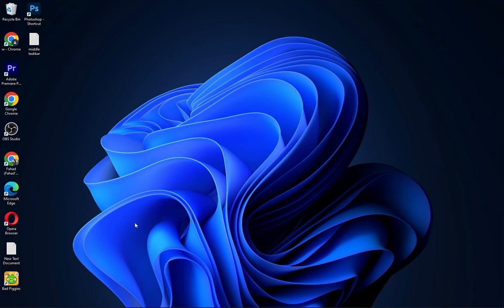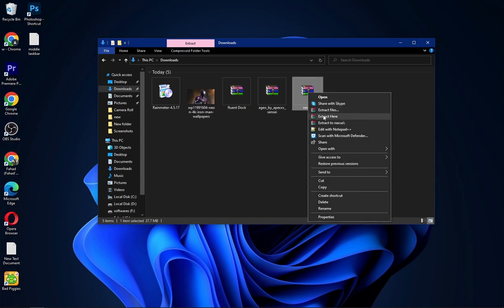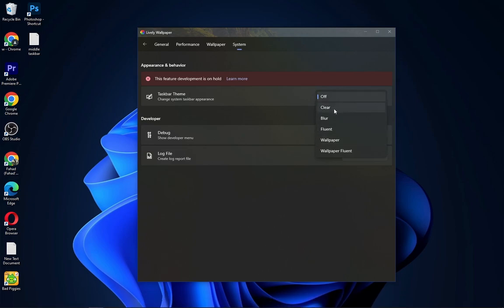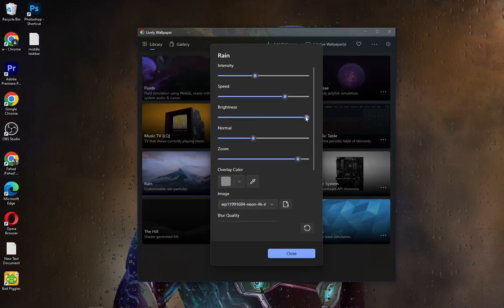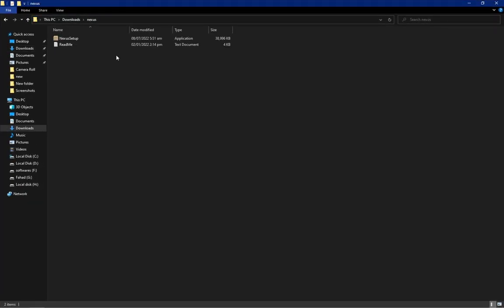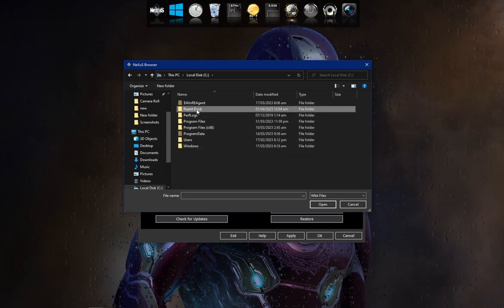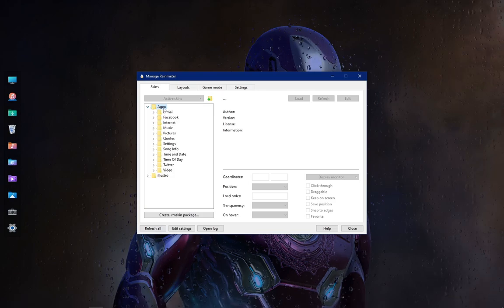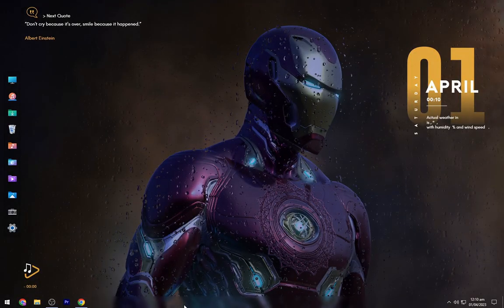Make Your Desktop Cool With Iron Man Theme | Desktop Customization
Hello guys, Today I am gonna show you how to make your desktop cool and give it a aesthetic look.

The step in this video I am going to show you is very easy and you also make your desktop look cool.

Downloads :-

1. Rainmeter :-
2. Iron Man Wallpaper :-
3. Ageo Rainmeter Skin :-
4. Winstep Nexus Dock :-
5. Fluent Dock Drive File :-

ironman wallpaper
ironman  cool theme
ironman cool desktop
ironman cool desktop wallpaper
ironman gaming wallpaper
ironman gaming desktop customization
ironman desktop theme
ironman desktop customization
ironman windows 10
ironman windows 11
ironman aesthetic wallpaper
ironman theme
ironman desktop
iron man of india
ironman 70.3
ironman
chris nikic
iron cowboy
the iron man
ironman 2021
windows 11,
windows 11 taskbar,
how to get windows 11 taskbar,
how to make taskbar look like windows 11,
get windows 11 taskbar
windows 11 taskbar for windows 10,
how to get windows 11 taskbar in windows 10,
make windows 10 look like windows 11,
how to make windows 10 look like windows 11,
windows 11 theme for windows 10,
windows 10,
windows 11 leak,
windows 11 theme,
windows 11 theme for windows,
Make Windows 11 Desktop Look Better!
How to Customize Windows Without Rainmeter and Third Party Skin Packs
Give your Desktop a Professional look . For Windows 10/11 @TechRifle @TanjimTheTechGuy
Make your Windows look Clean and Professional.
Make Your Desktop Look Clean and Professional (Simple and Easy)
Revamp Your Desktop with an Awesome and Eye-catching Look in Minutes
How To Make Your Desktop Look Aesthetic (part 02)
Give your Desktop a Clean and Professional Look
make you pc minimalistic
Best Windows 10 Theme Ever | My All Time Favourite Theme - With Transparency Effect .
How to Make Windows 11 Look More Profesional / Minimal
Customize your windows desktop for Win 10/11 @TanjimTheTechGuy @TechRifle
This is The BEST Windows 11 Customization of 2023
How to make Windows 11 transparent (Glass effect on Explorer)
How to make Windows 11 look like Macos |@rsmstudies
This is the BEST Google Chrome Theme Customization
Give Your Desktop The Wow Factor | Elegant Clean Look 2023 | Windows 10 Customization
Hacking Theme For Windows 10 & 11 in 4 minutes #7
Give Your Desktop a Fresh Look (2023)
How To Install Dynamic Island on Windows (Quick & Easy)
TranslucentTB Not Working Windows 11? Here's the Fix!
PRO Level Theme For Windows
TOP 5 Best Custom Windows 11 OS For Gaming And Performance 20
How to get Windows 11 Taskbar on Windows 10!
Make Windows 11 Look Like macOS
How to Increase 300% Download Speed in Google Chrome.
taskbar
Techrifle
Tech Rifle
Link Vegas
Tech
Kevin stratvert
Tanjim The Tech Guy